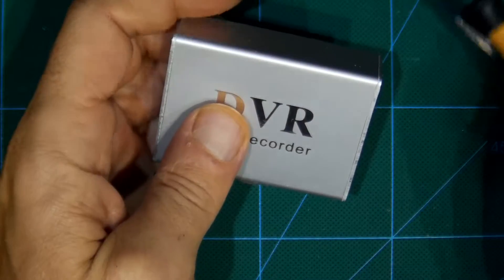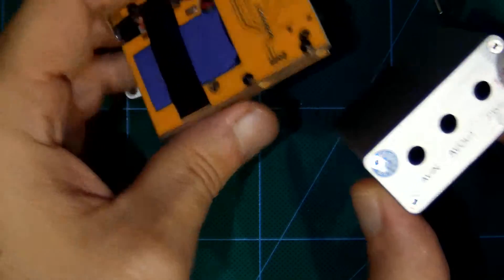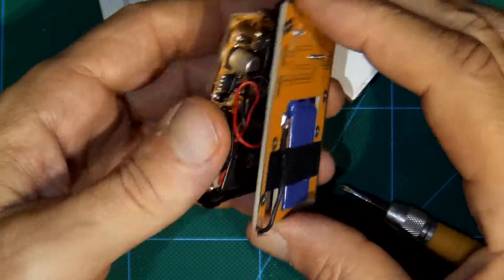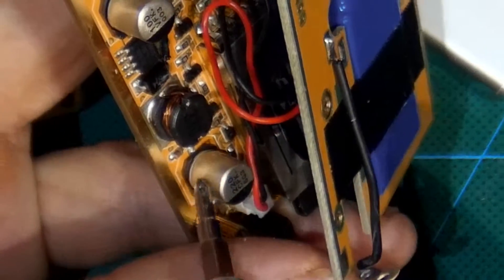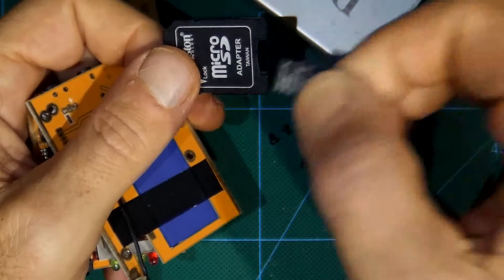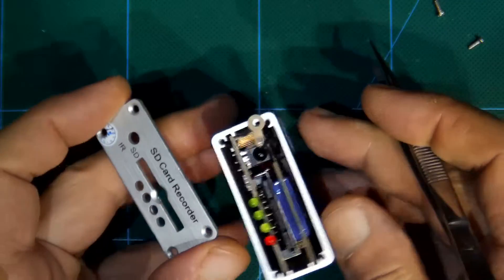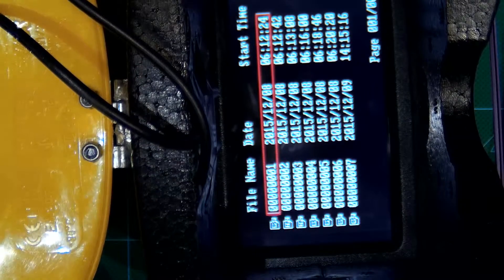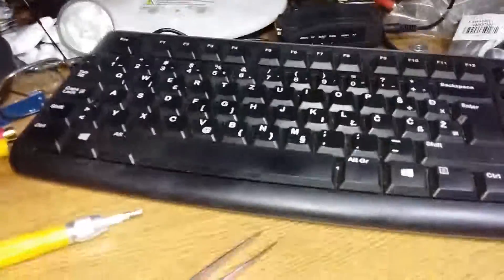How To Convert DVR From 12V to 5V Power Supply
Few easy steps for converting DVR (Digital Video Recorder) for recording FPV flights - sometimes I need to analyse how antenna and everything else behave during flight. Instead 12V, now it works on 5V, together with 5V monitor and 5V receiver (all modified), and powered with 10 Ah Power bank from Banggood (silver version, $17.99 US):